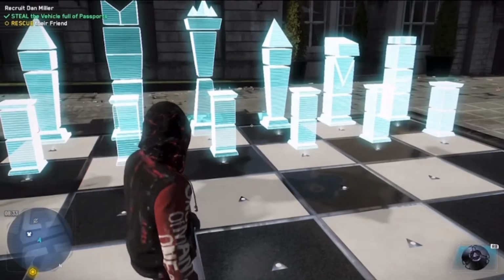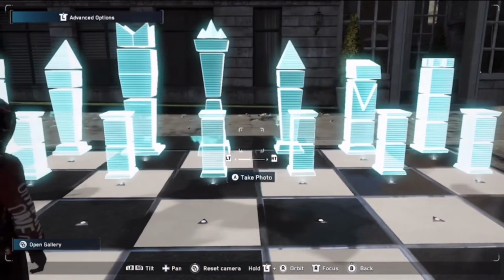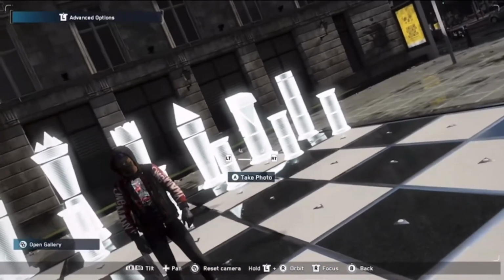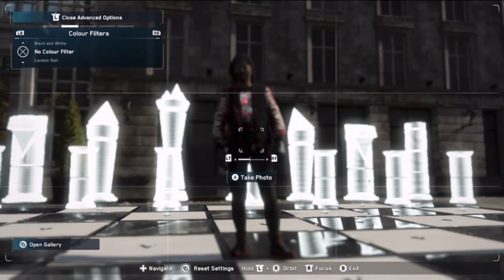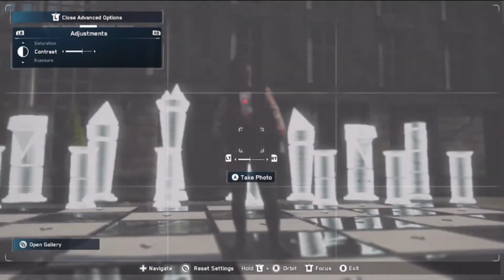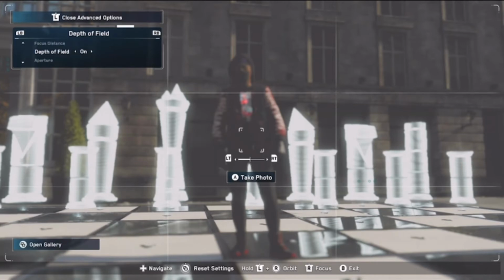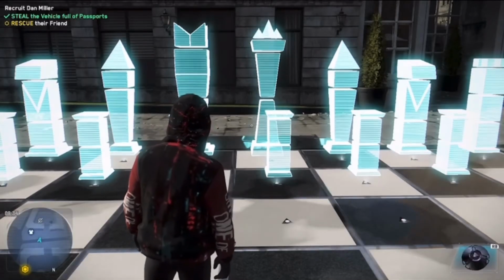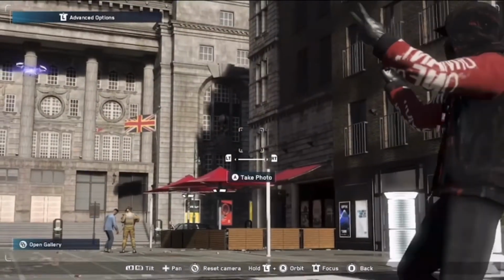Watchdogs Legion - Photo Mode Review - Xbox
Thanks for checking out our photo mode review video. Overall I would give this photo mode a PhotoDen rating of 8/10.
There are a couple of things that could improve the experience such as more or better effects & adjustments, it would also be better if you could capture the full screen because sometimes thats what you want in your shot without having to adjust your zoom.

Video edited by Den from PhotoDen:

Twitter hash tag

Insta hash tag

Access to our community and discord servers are at the discretion of TyCo management. We have a main discord server for the whole fam, we also have an RP server called TyCo Films which our content team uses to organise recording sessions for the videos we make.

Thanks to those already tagging us in their virtual photography tweets and insta posts.

Stay Nerdy